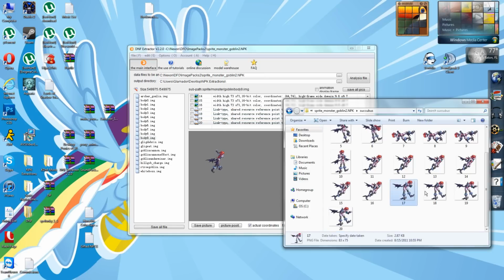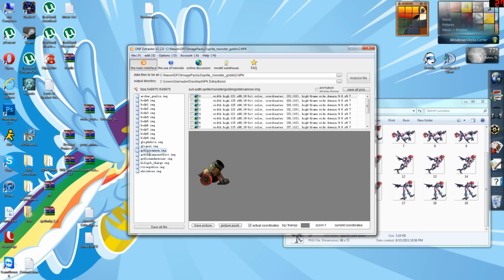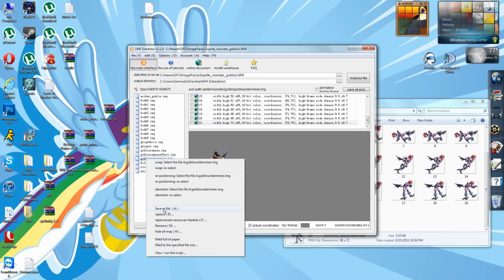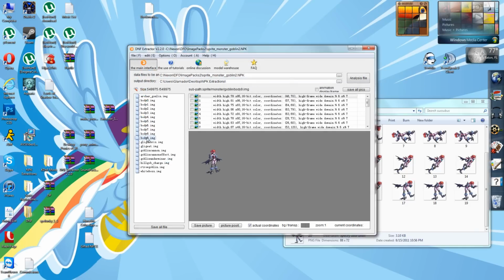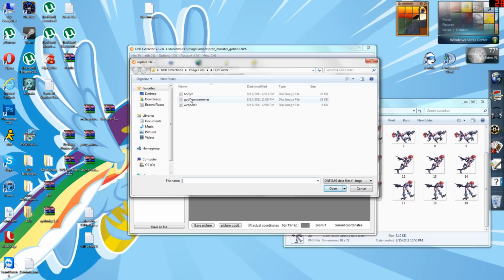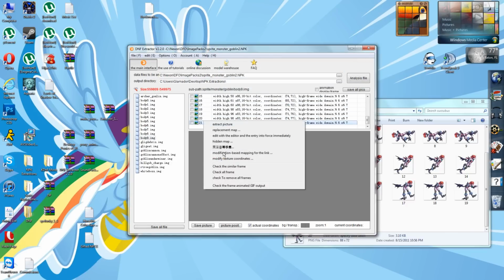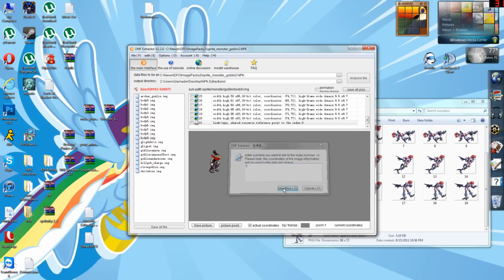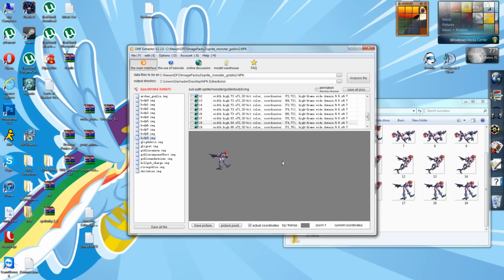DFO Sprite Editing Tutorials - Chapter 4.5: Removing Linked Layers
I forgot to include this back in chapter 4 as I promised to.  It just slipped my mind, so here's a mini-chapter to bring up back on schedule.